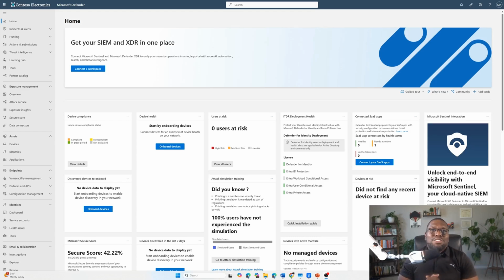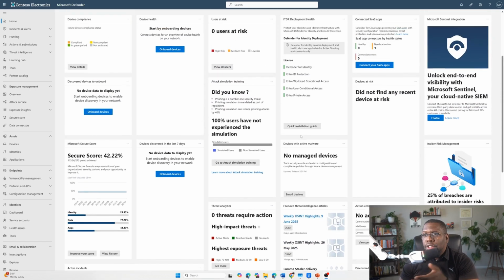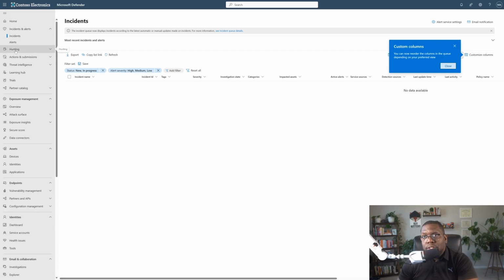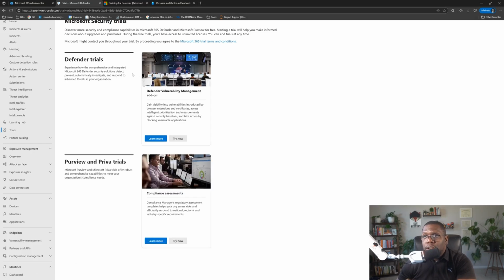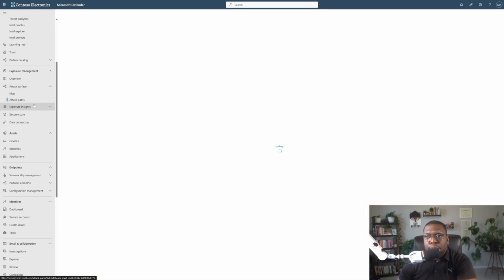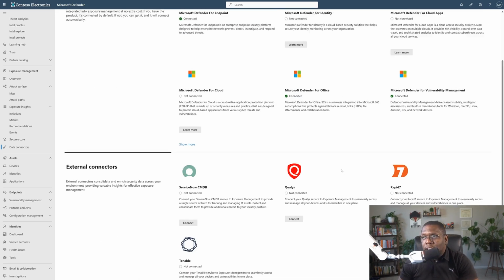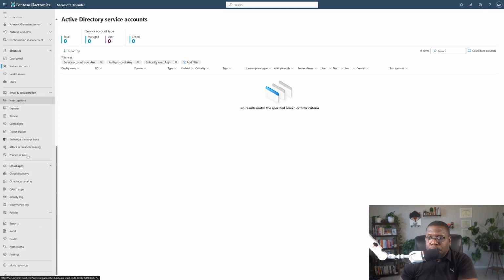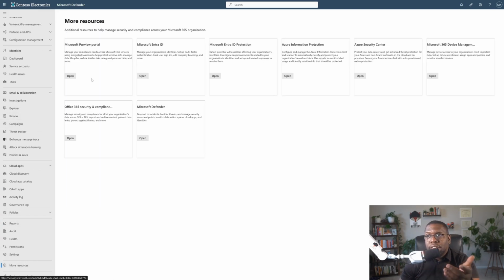🚀 Microsoft Security Admin Portal DEMO: What You Need to Know in 2025! 🔐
👋 Hey, it's Sly Gittens from Tech Simplified — and in this video, I'm giving you a full walkthrough of the Microsoft Security Admin Portal — your one-stop shop for all things Microsoft Security.

📍 Want to level up your Microsoft security knowledge and get certified?
Start with SC-900 — the beginner-friendly certification that costs less than a pizza 🍕 and can launch your cloud career.

🧠 What You'll Learn in This Demo:
✅ How Microsoft Sentinel integrates directly into the portal
✅ Device compliance + Intune health overview
✅ Defender dashboards (malware, alerts, and more)
✅ Secure Score: What it is and why it matters
✅ How to navigate incidents, alerts, threat intel, and hunting tools
✅ Purview, Priva, DLP, and identity controls all in one place
✅ How Microsoft is finally consolidating all security tools into a modern, unified experience

💡 Whether you're in a SOC role, doing compliance, or just exploring the Microsoft ecosystem — this demo will help you navigate the platform like a pro.

🔑 Why You Should Enroll in SC-900 Training:
No tech background required

Over 35 bite-sized modules

Learn Microsoft Entra, Defender, Sentinel, and Purview

Covers real-world use cases, Secure Score, MFA, Conditional Access & more

🔥 If you're tired of guessing your way through the Microsoft cloud security world, this is the course that will help you speak confidently and get certified.